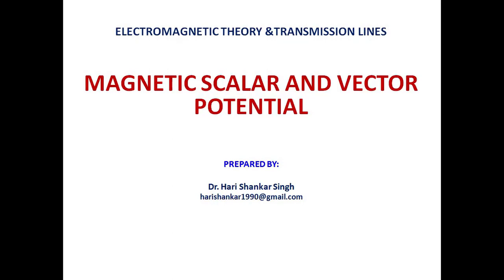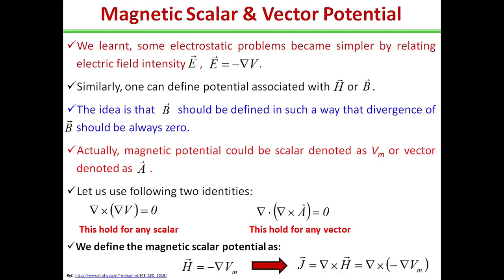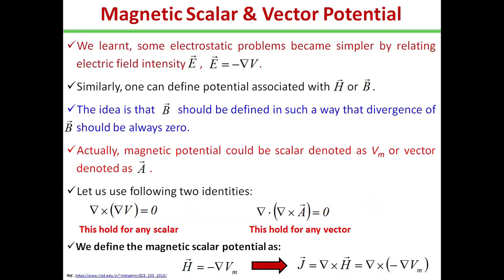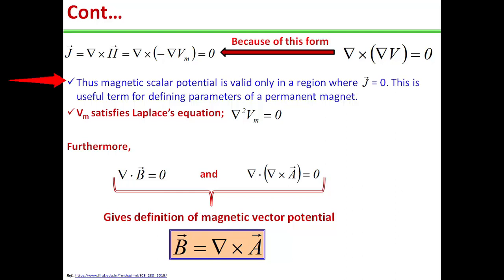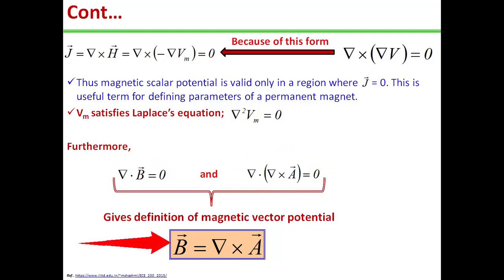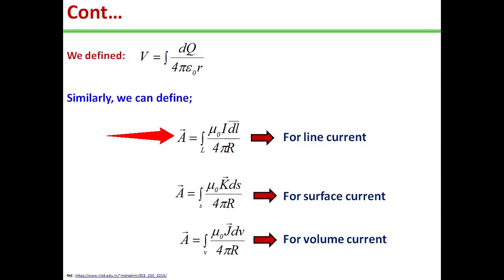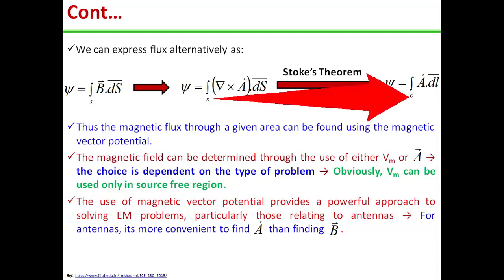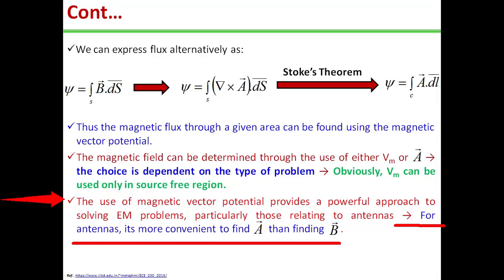Lec 33 Magnetic Scalar & Vector Potential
In this lecture, Magnetic Scalar & Vector Potential are discussed.